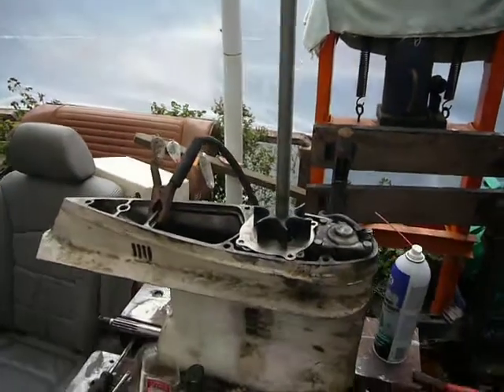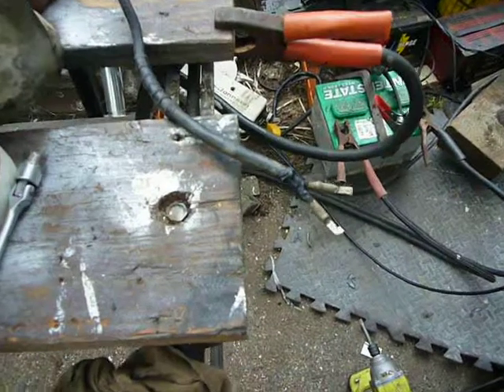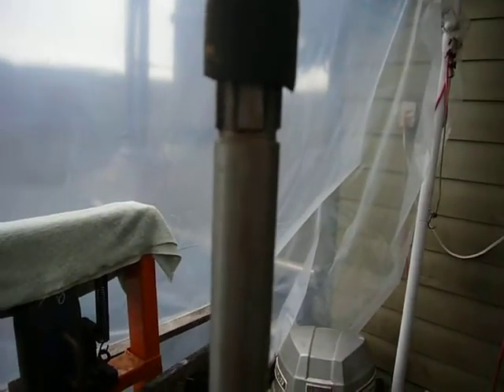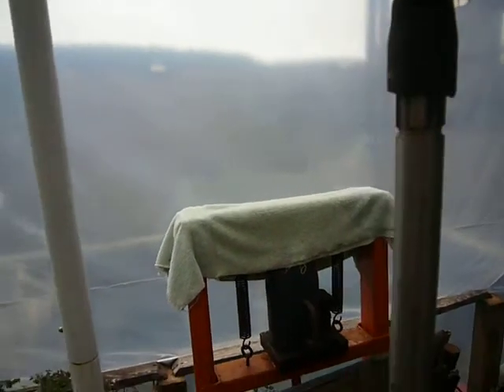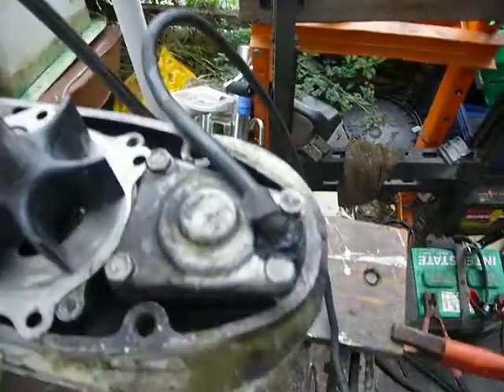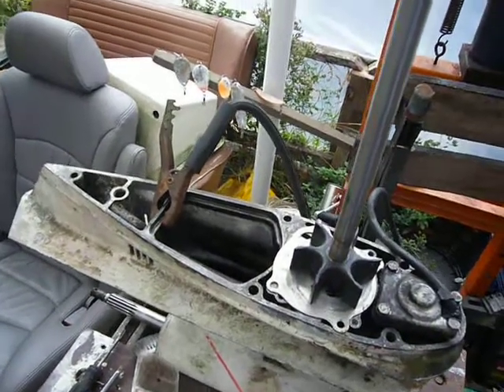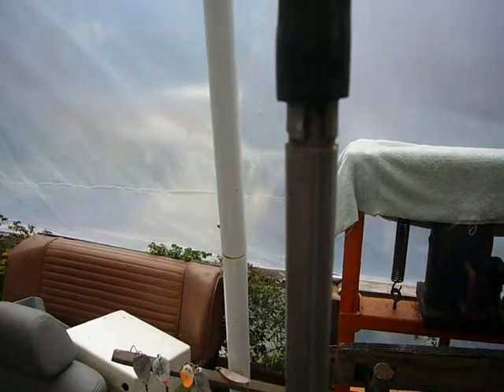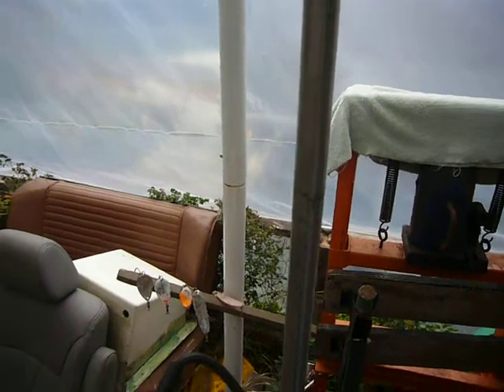Making a hose coupler to spin test hydro-electric shifter on 85hp Evinrude leg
After clean up non function leg gear shifter,  put in fresh Type C electric shifter oil and re seal the hydro electric shifter housing.  Before install impeller, I am testing the shifting function, as the shaft is 4 splines,  and I used a rubber hose as coupler to spin it , works great.